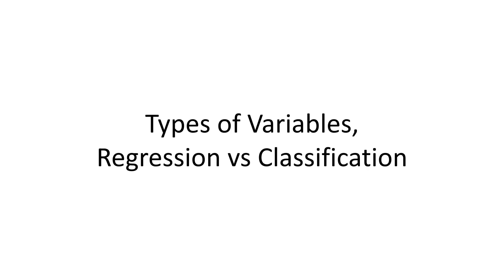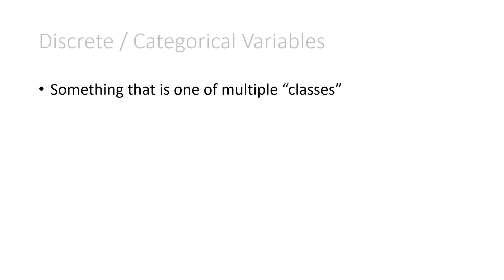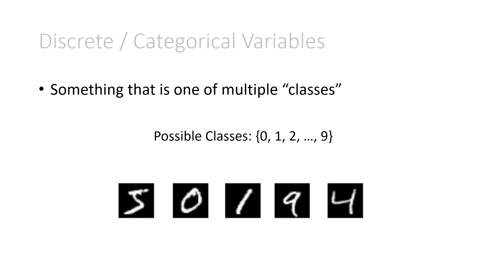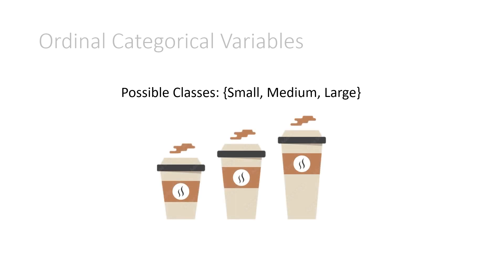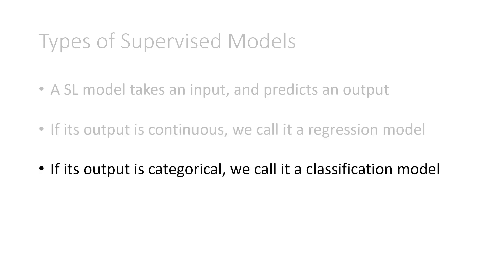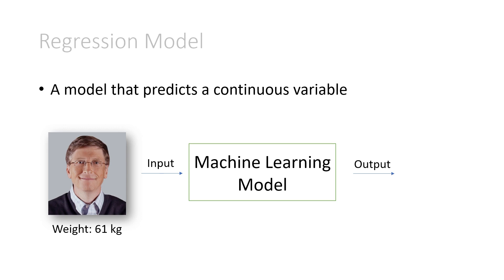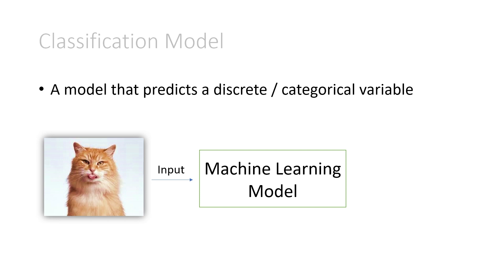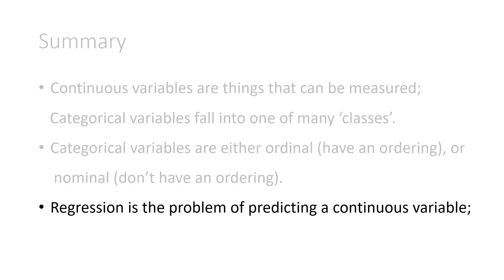Continuous vs Categorical Variables | Regression vs Classification | ML Fundamentals 2